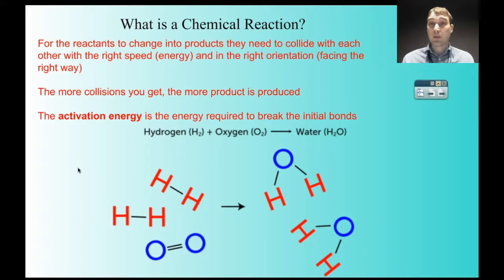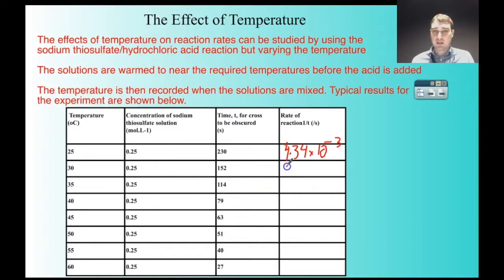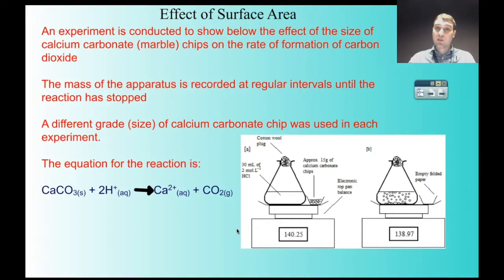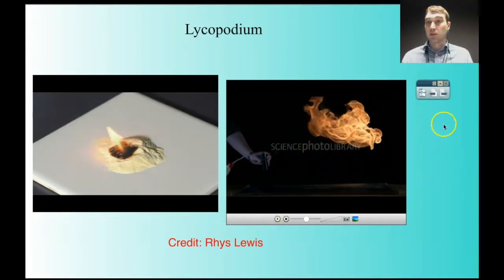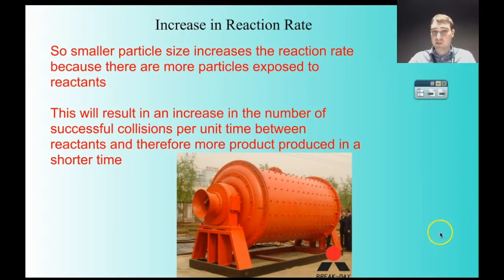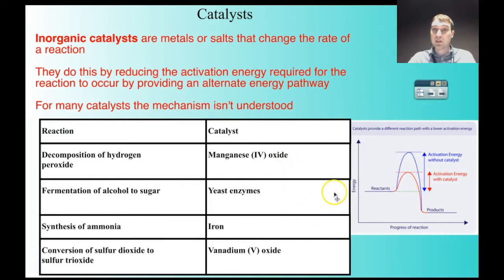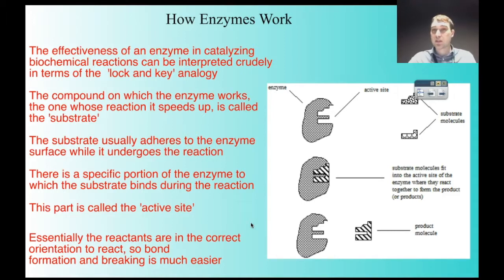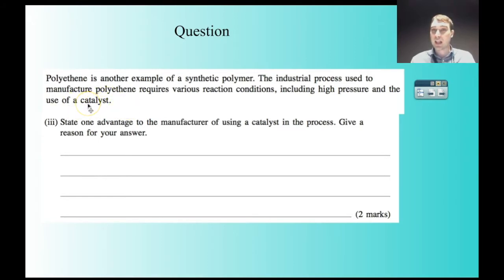Flippin' Science- Topic 2.1 Temperature, Surface Area and Catalysts/Enzymes and Reaction Rate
In this video I go through how increasing temperature and surface area, as well as inorganic catalysts and enzymes, increase the rate of reaction.